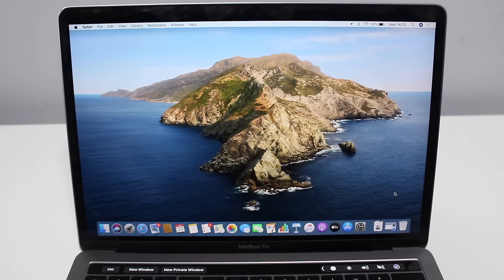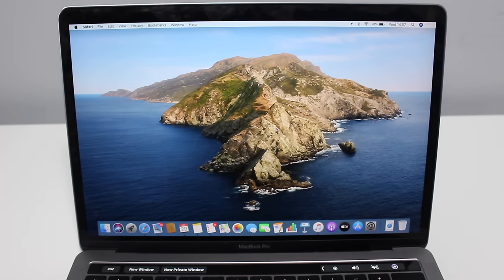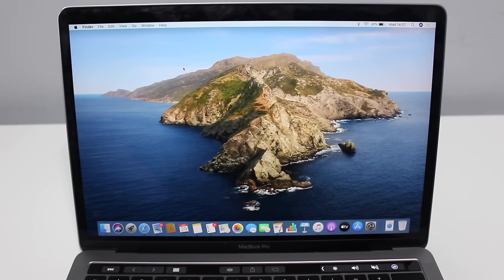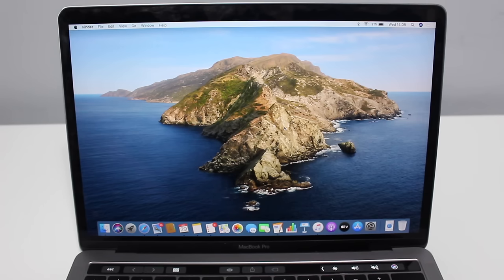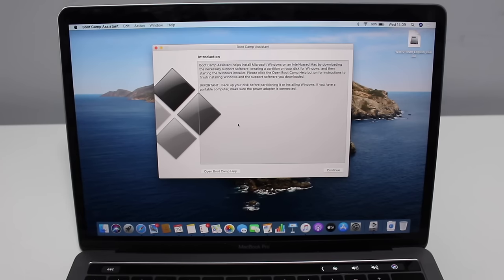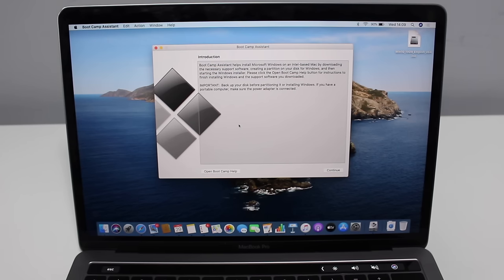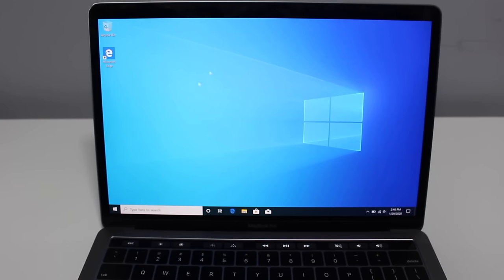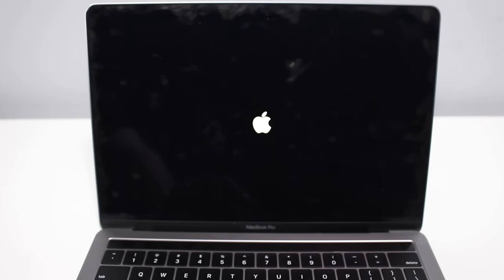[2020] How to Run Windows 10 on Mac for FREE (Step by Step)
You can also try PassFab iPhone Unlocker Reset your iPhone screen passcode & Apple ID & screen time passcode & MDM lock in minutes!

EaseUS OS2Go allows you to easily create Windows USB for Mac with simple clicks.

This is the best way to run Windows 10 on your Mac. It is the easiest to setup and you’ll get the most performance out of both operating systems. If you want to game on your Mac, or use specific software that only runs on Windows, this is the way to do it. Trust me!